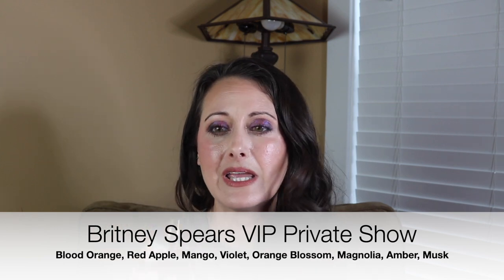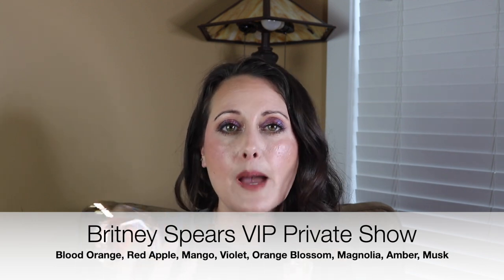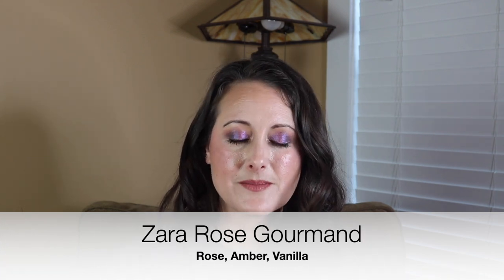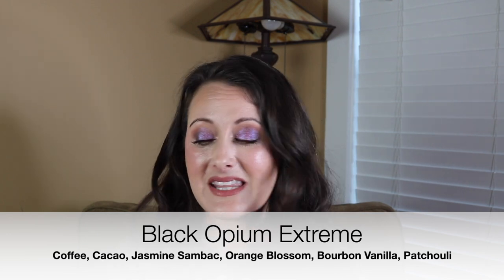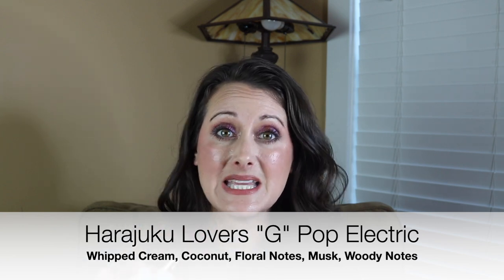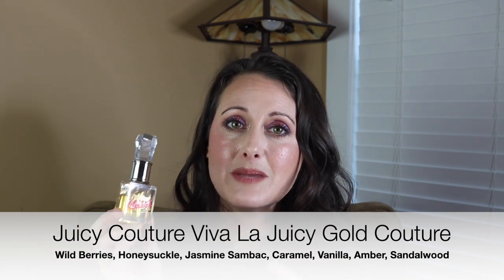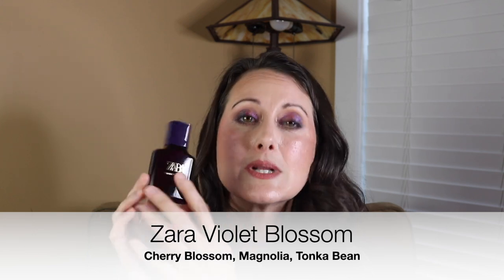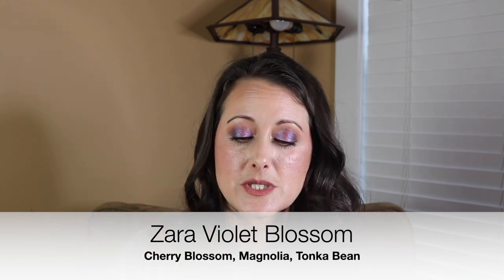The Most Synthetic Smelling Perfumes In My Collection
Hey Everyone! Today I have some of the most synthetic smelling fragrances in my collection to share with you. For me synthetic doesn't always mean bad. I adore all but one of these perfumes. I would love to hear about your synthetic fragrances! I hope you enjoy!

Zara A Sweet Pastry In Paris